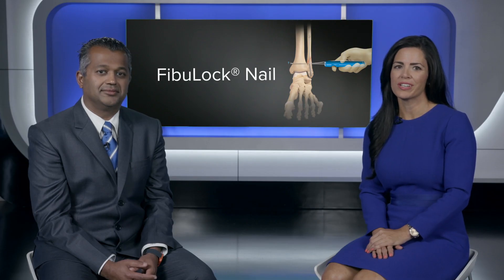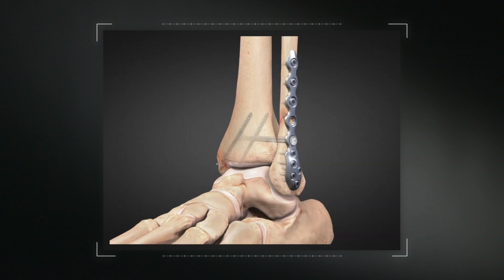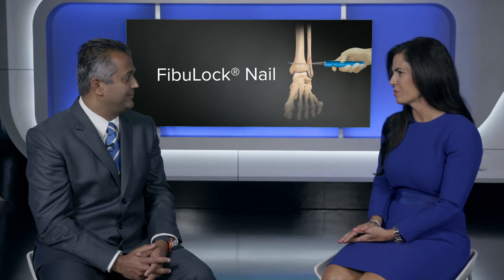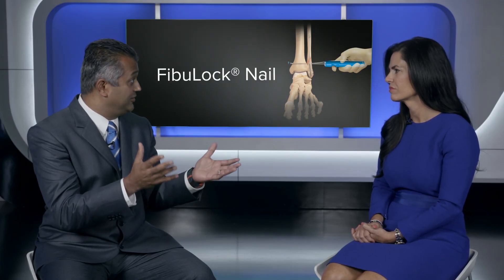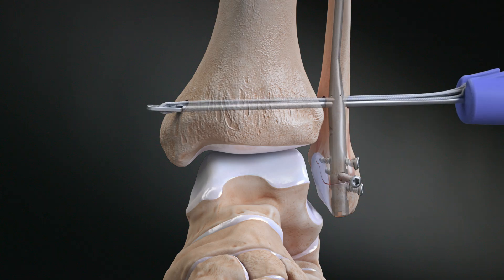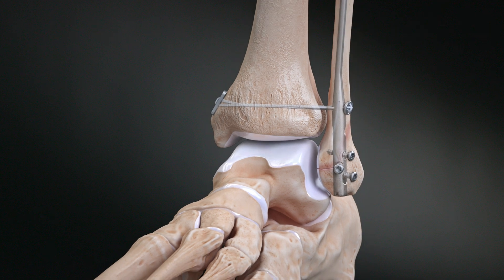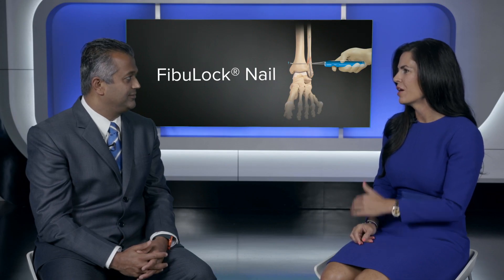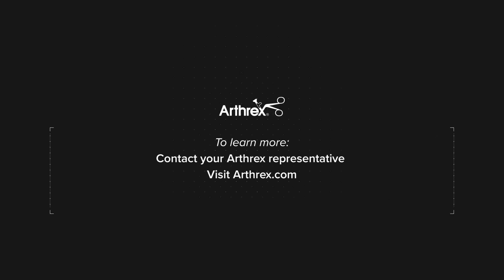FibuLock® Nail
Selene G. Parekh, MD, MBA (Durham, NC), and Lindsey Dorrill (Arthrex Group Product Manager) discuss clinical experiences with the FibuLock® fibular nail for the treatment of ankle fractures.